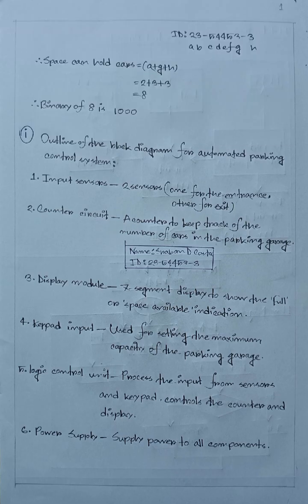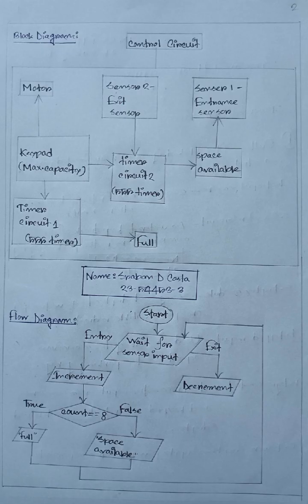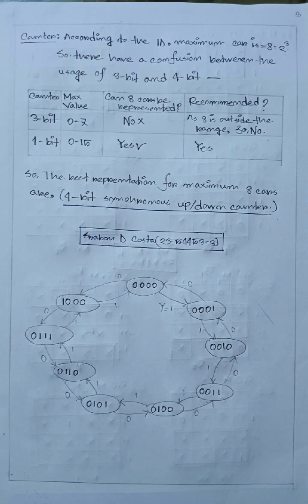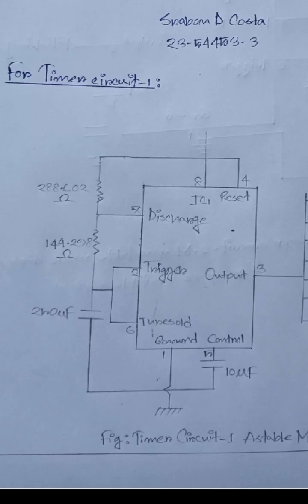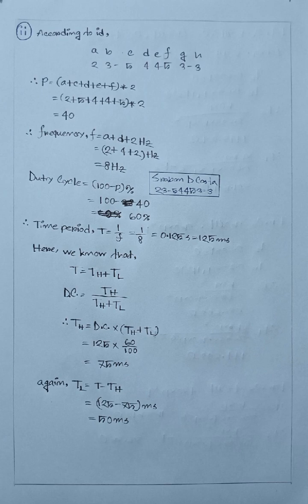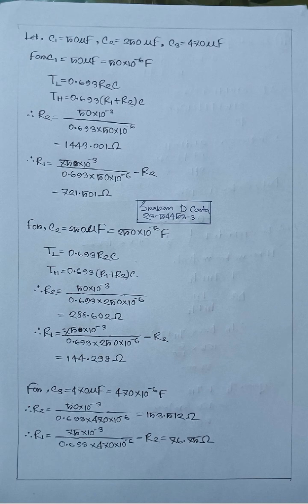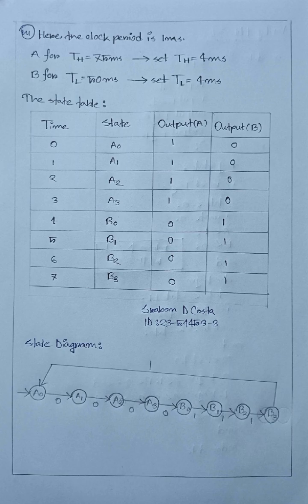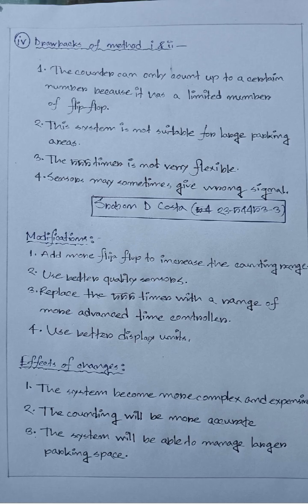Digital & Logical Circuit Assignment (Digital Parking Control System)